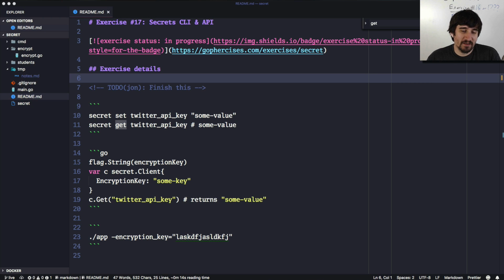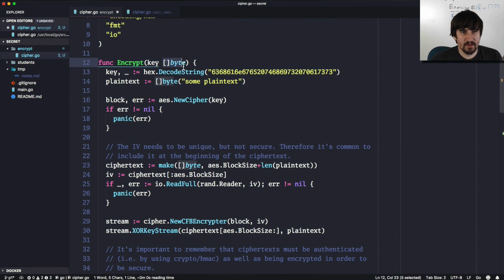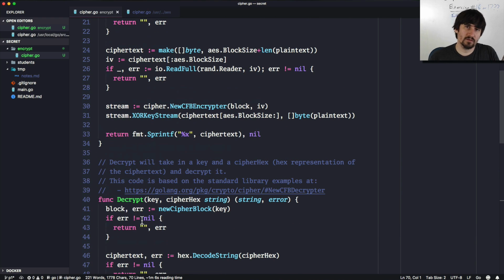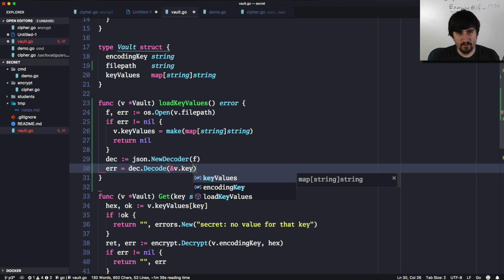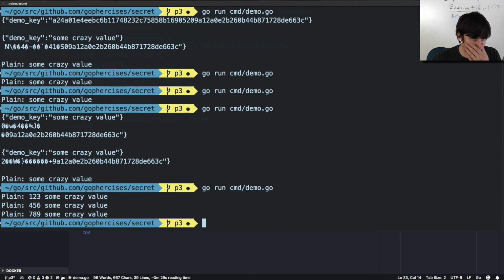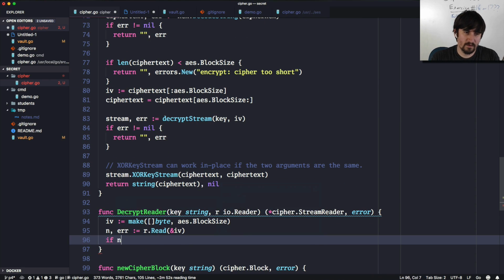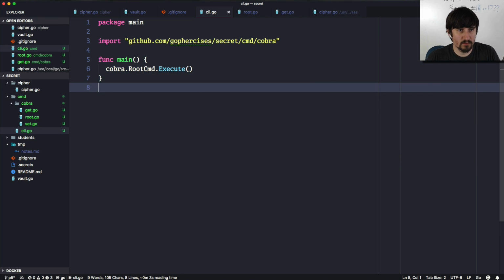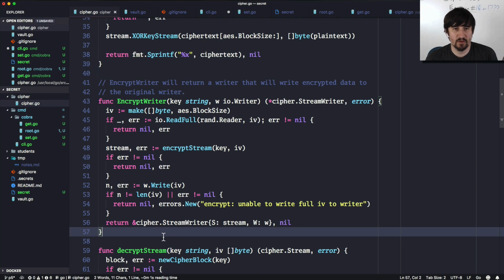Gophercises #17 - Secrets API and CLI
Create a Go package that handles storing and retrieving encrypted secrets like API keys. Then use that package to create a CLI that can be used to set and get secrets stored in a file in your home directory.